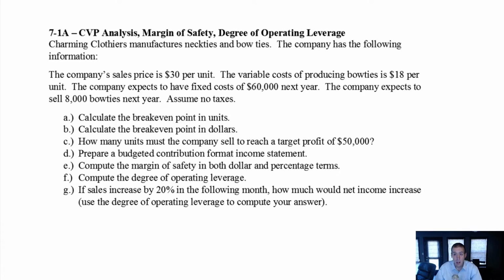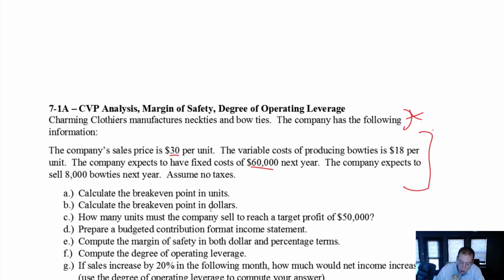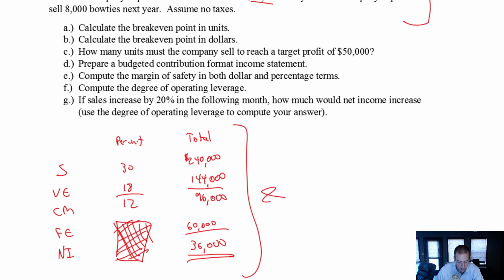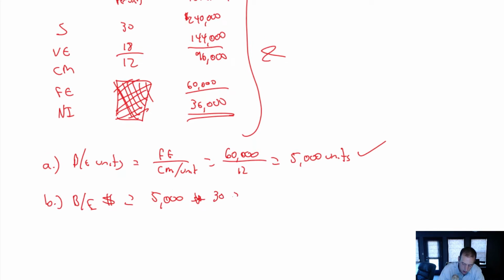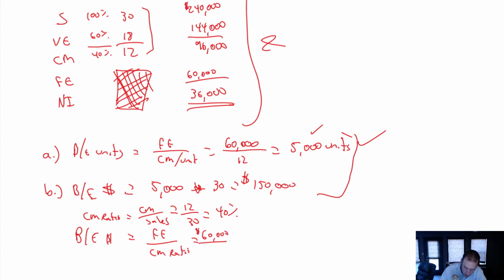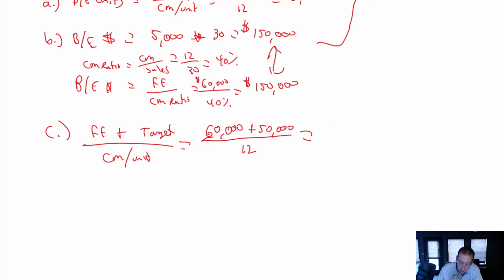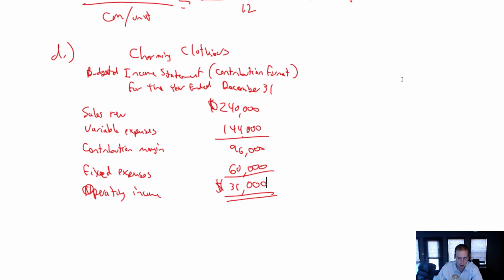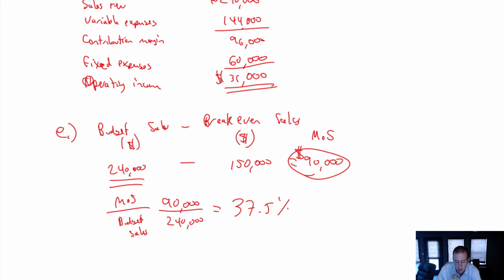MA 7 1A Part 1